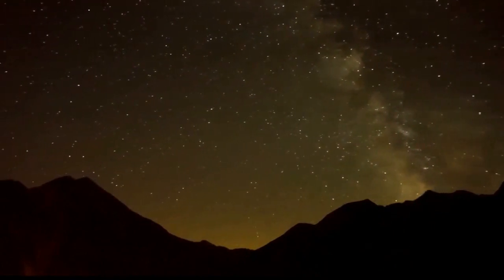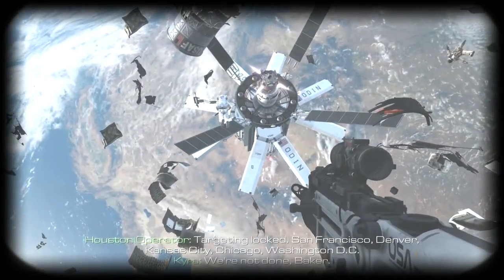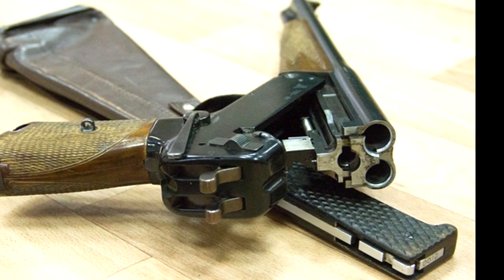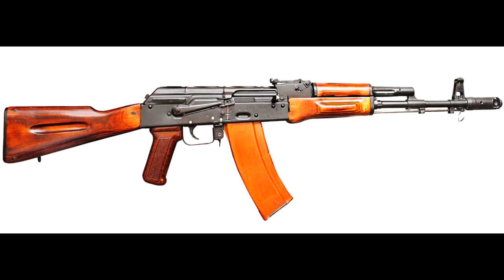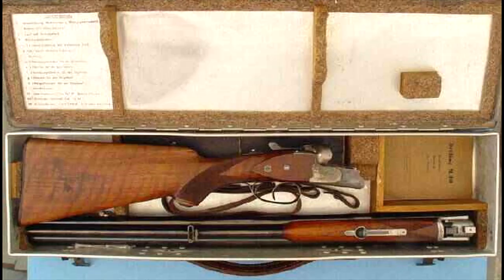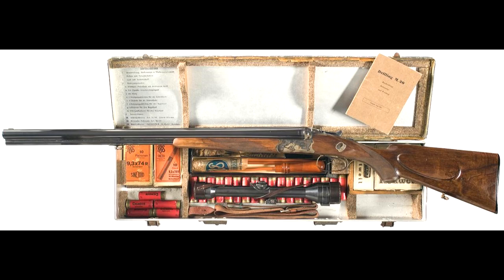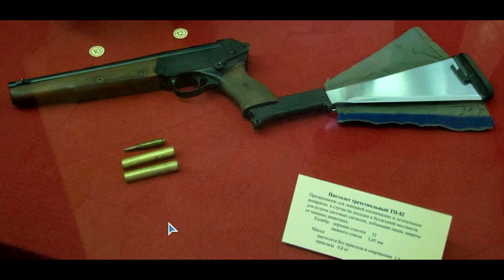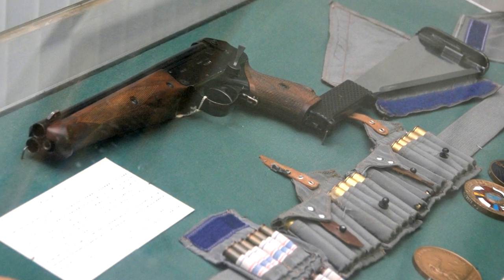Russian TP-82 Cosmonaut/ Space Survival Gun - Real Sci-Fi Weapons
There was a point in time where cosmonauts, at least Russian ones, would carry guns as part of their survival kit to space. Today we're talking about the TP-82 survival pistol carried on Soyuz space missions from 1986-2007. This oddity of a gun is a triple-barreled pistol using a 5.45X39mm rifle barrel and two 12.5mm shotgun barrels. Additionally, the stock attachment doubled as a machete/survival tool which could be detached from the gun and used separately.

Although more of a retro vibe, this example fits right in with my series on real sci-fi weapons - because sometimes real weapons are even weirder than those we dream up.

Forest photo by Andrei Kurgan on unsplash.com

Background music is Neon by Scott Buckley, an awesome creative commons artist.